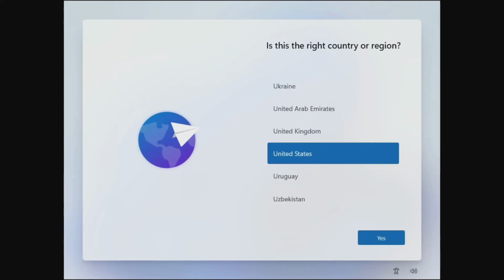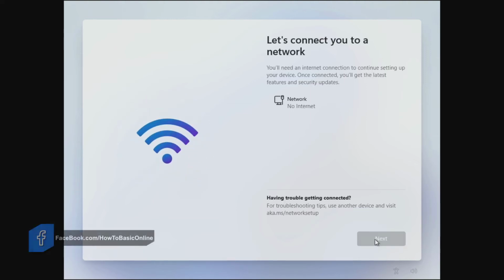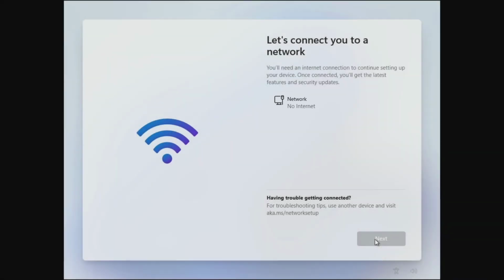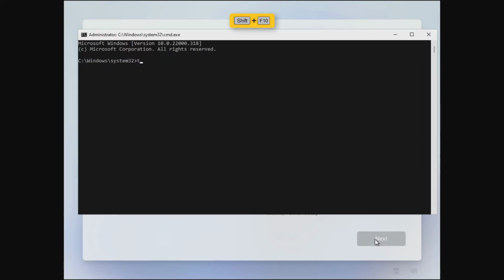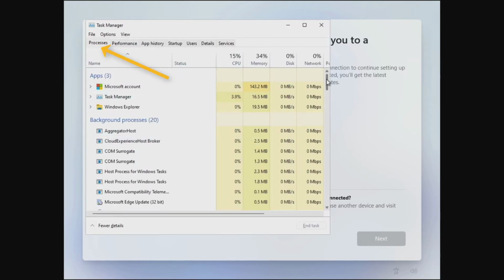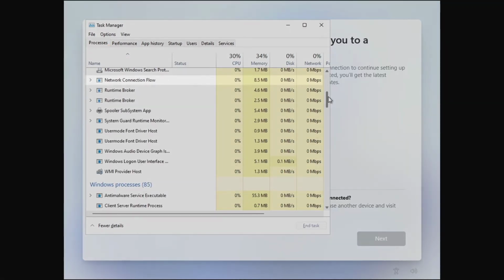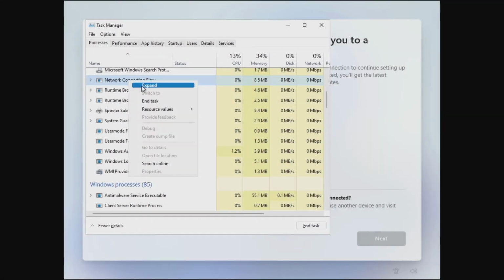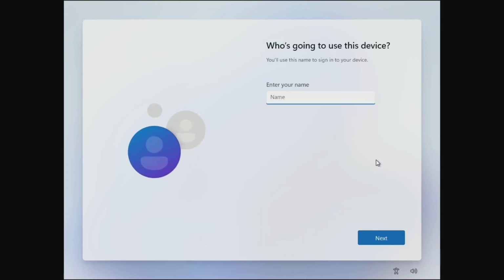How to Install Windows 11 Home Edition Without An Internet Connection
You'll need an internet connection to continue setting up your device. Once connected, you'll get the latest features and security updates.

How To Install Windows 11 Without An Internet Connection | Home Edition

The official launch of Windows 11 is on the horizon, but people have seemingly been installing it in droves even though it's not fully released. However, one catch in installing the newest operating system from Microsoft is that you need an internet connection, but do you really? It appears that a new bypass has been found that circumvents that need, so you can now install Windows 11 offline by following these relatively easy steps.